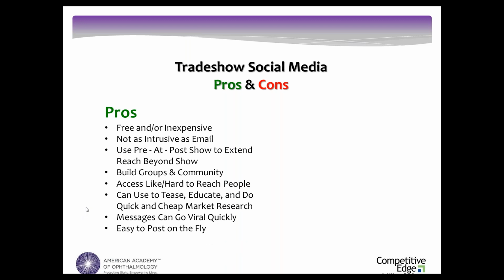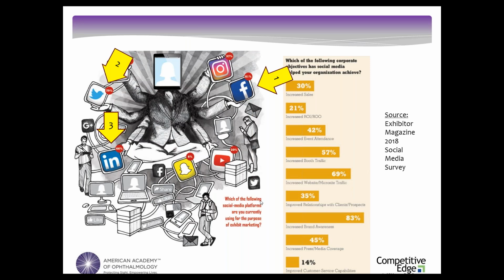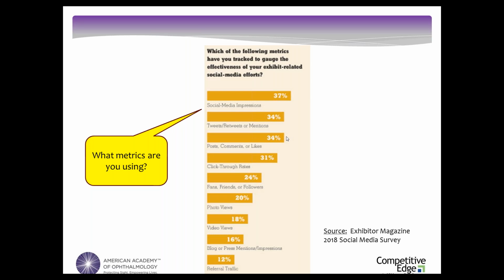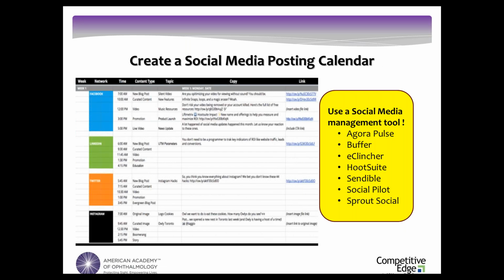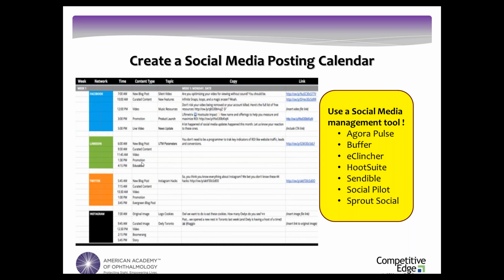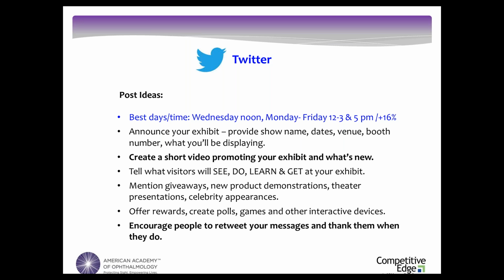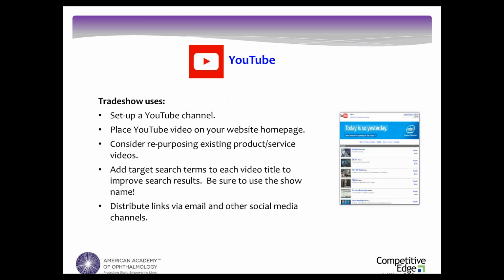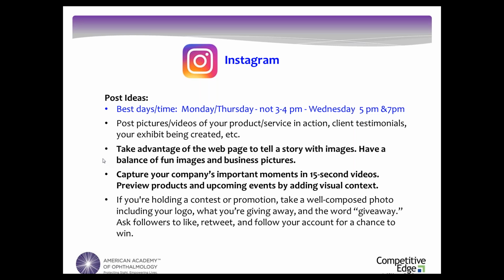AAO Tradeshow Social Media Best Practices Building Awareness Driving Attendee Engageme